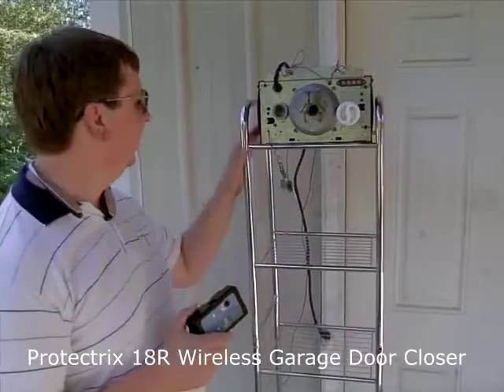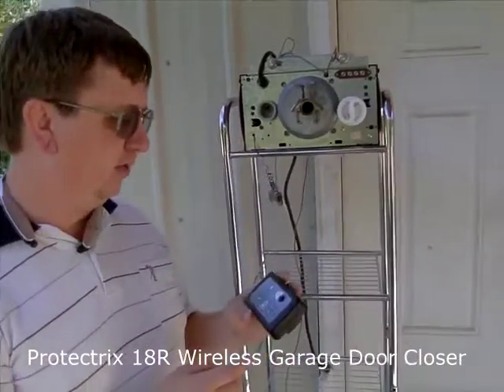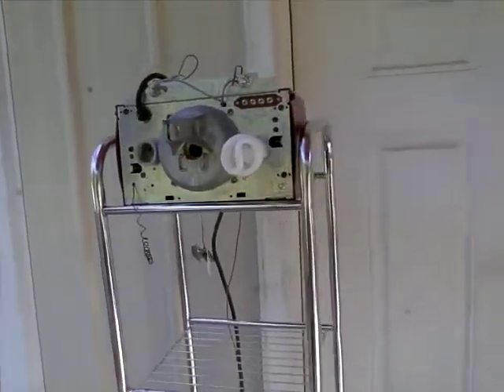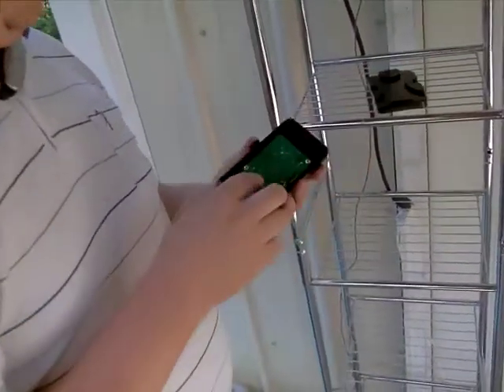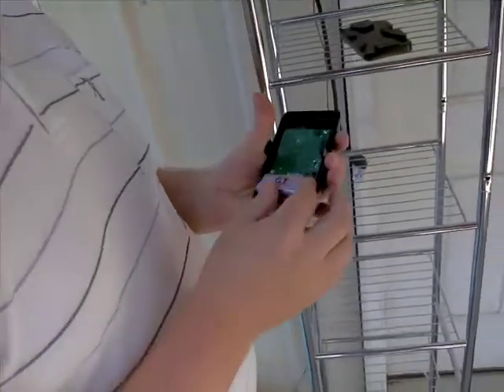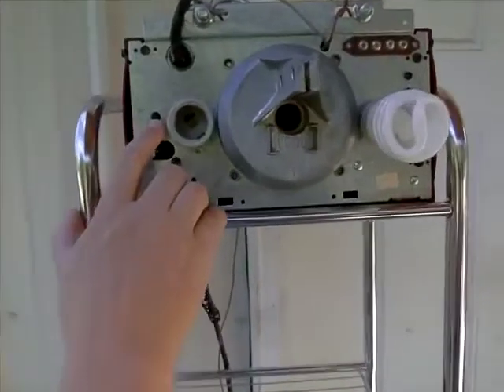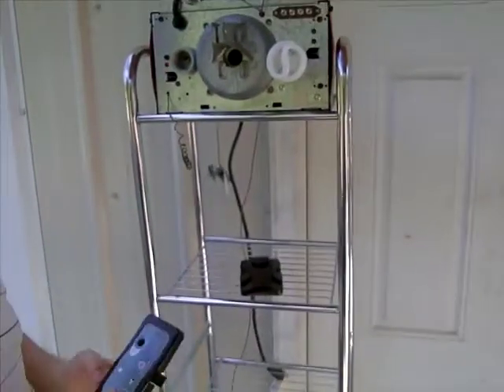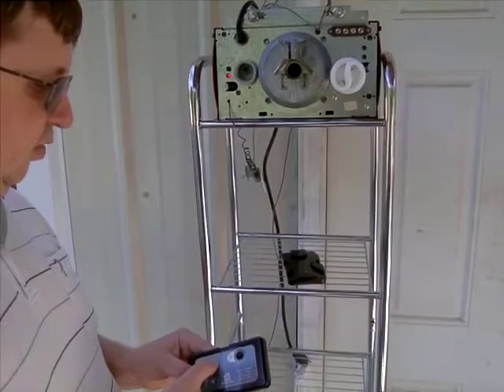Learning the 18R Garage Door Timer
This is how to set up the 18R Garage Door timer with a Genie or Overhead garage door opener with a learn button